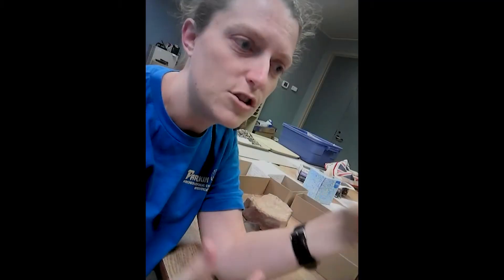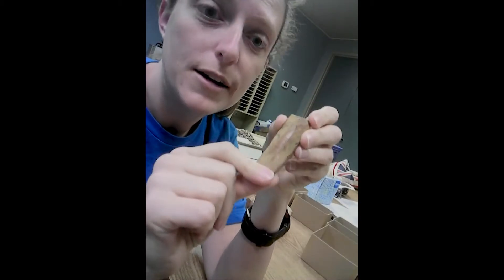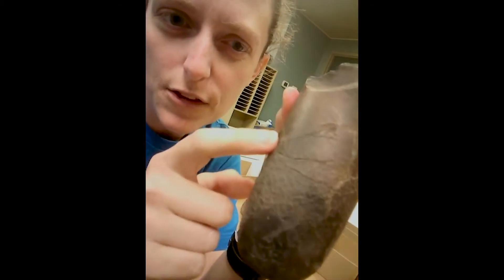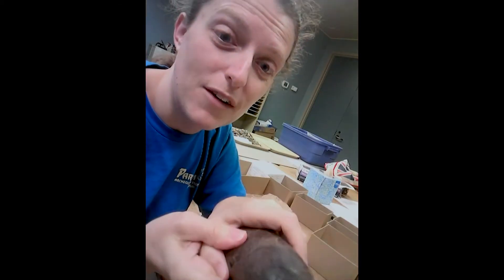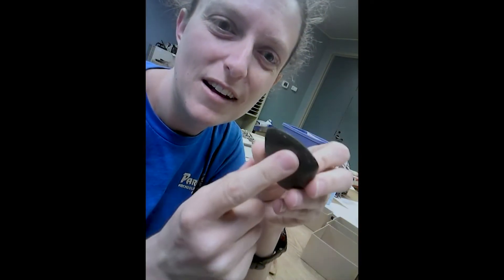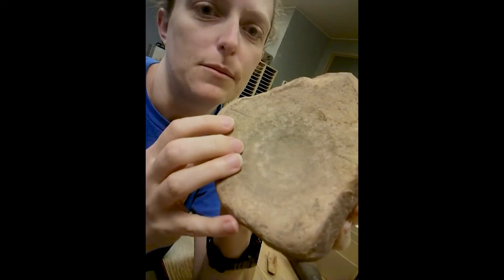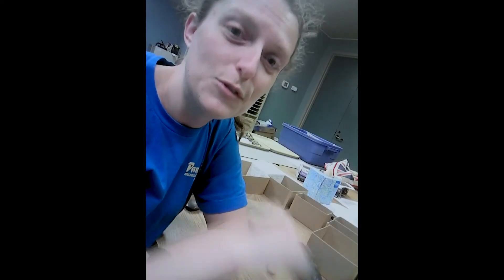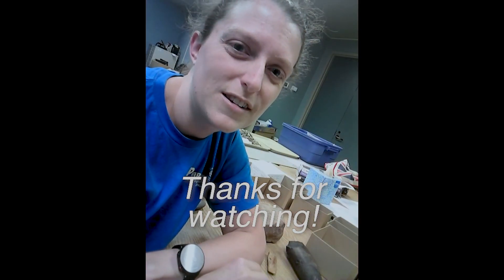Lithic Analysis 3 (Ground stone tools)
Michelle talks about ground stone tools, how they were made, and some of their uses.